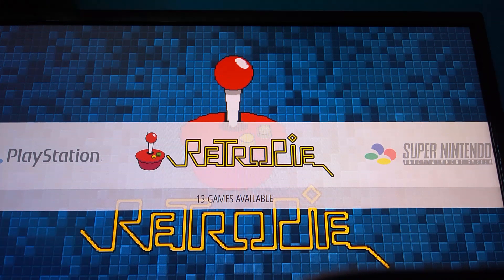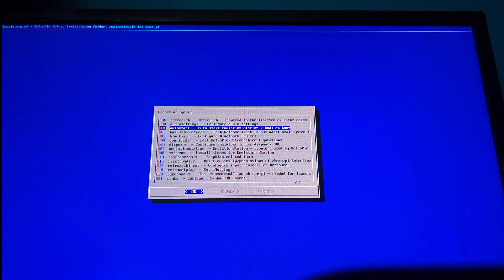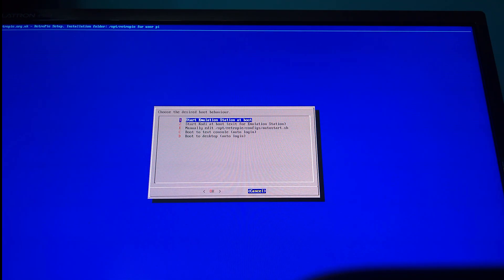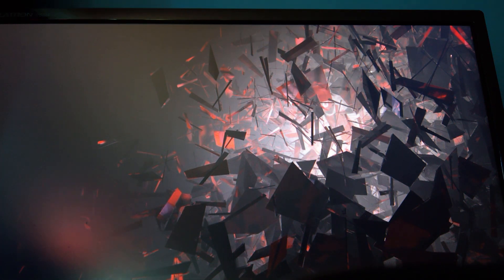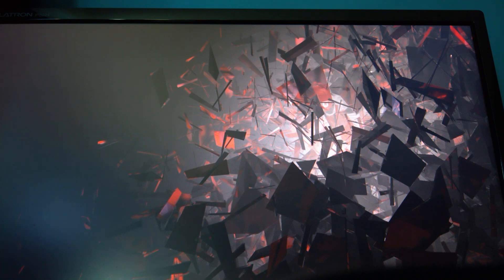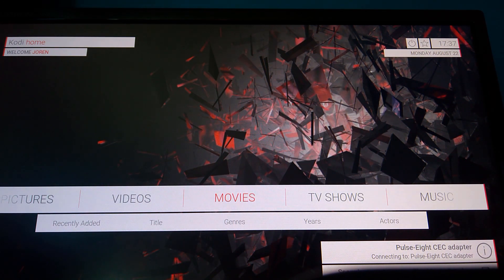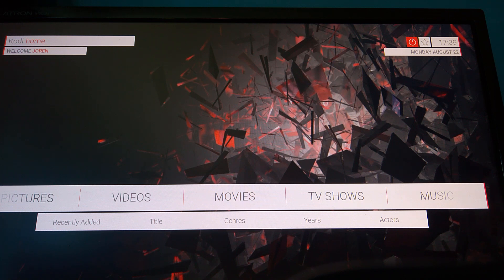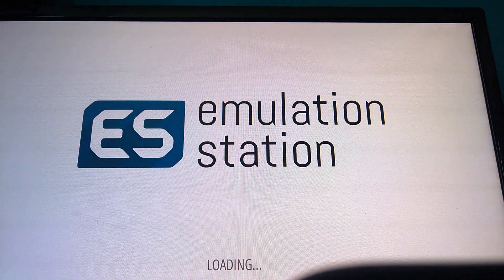RetroPie - Launch Kodi on boot (RetroPie 4.0)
Quick video explanation on how to launch kodi on RetroPie boot. This requires the latest version of RetroPie (4.0).